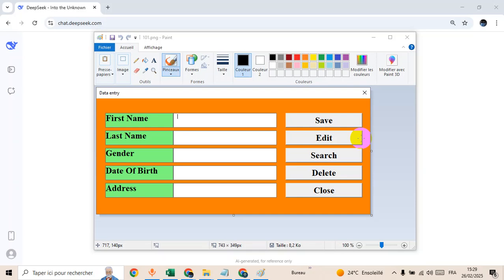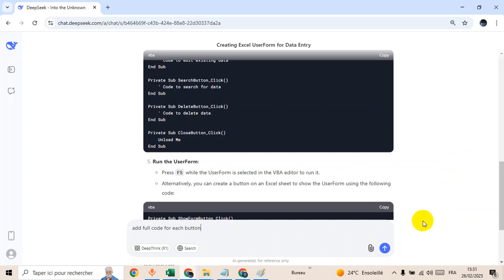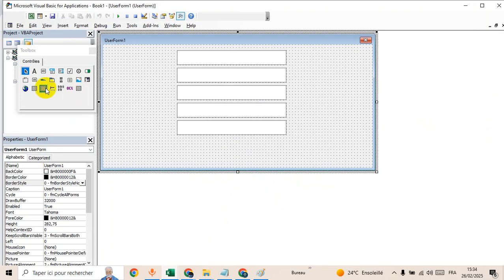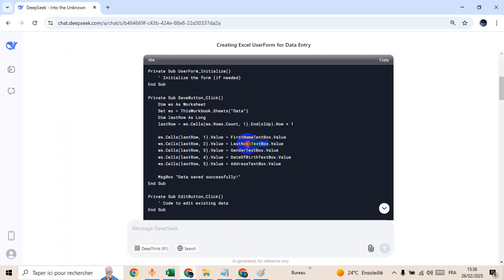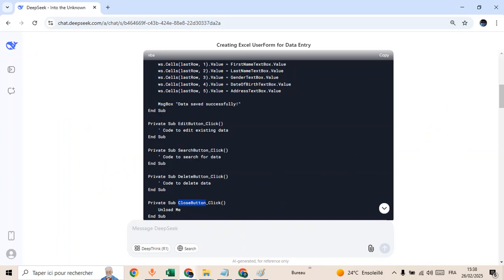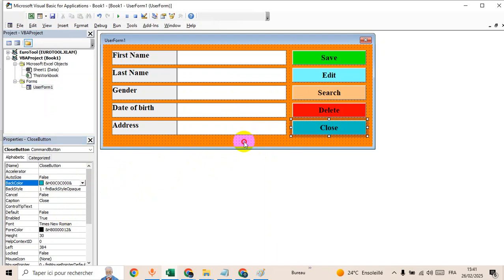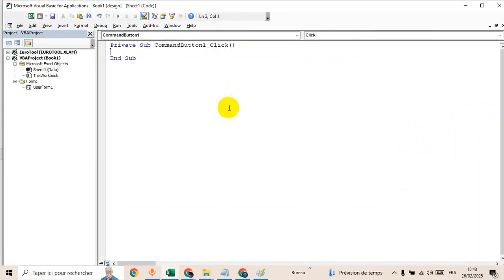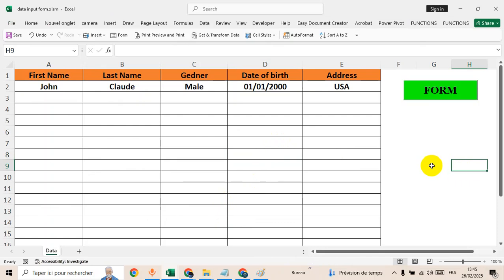Tutorial:how to create any application with deepseek excel| deepseek excel vba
Discover how to build an Excel UserForm with DeepSeek integration for seamless data entry, editing, searching, and deletion. Perfect for organizing personal or business data efficiently. Step-by-step guide with full VBA code included